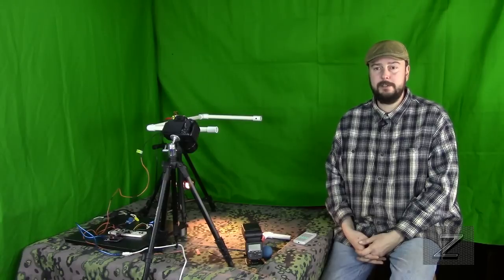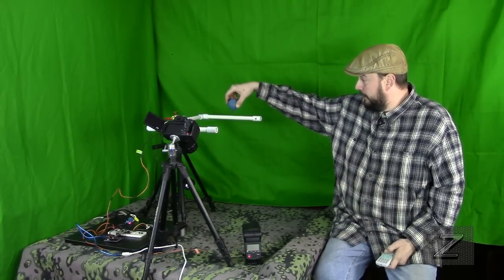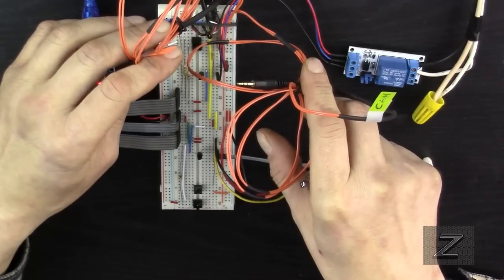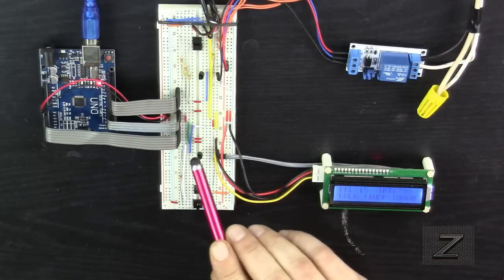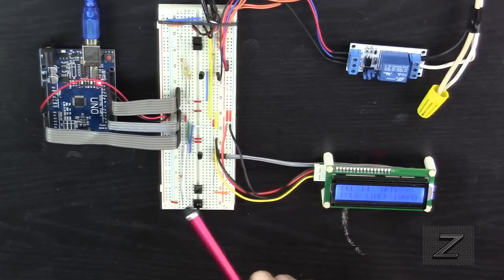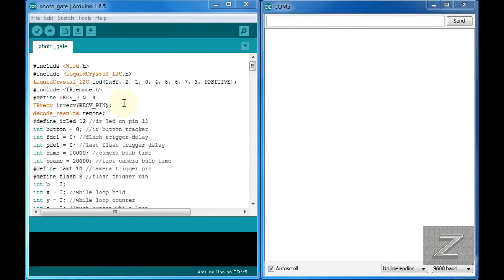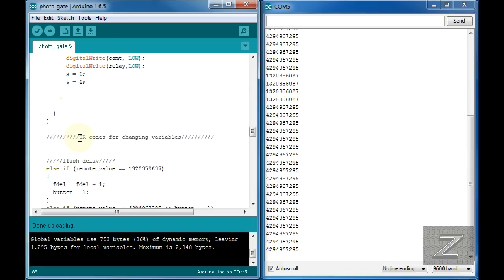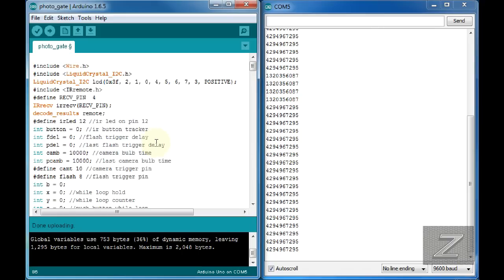ARDUINO photogate for HIGH SPEED photography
This tutorial will show you how to build and use a ARDUINO photogate for HIGH SPEED photography.

A new Bluetooth controlled version of this project is available, Click here to check it out